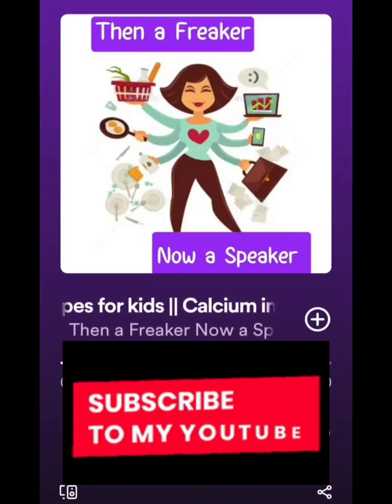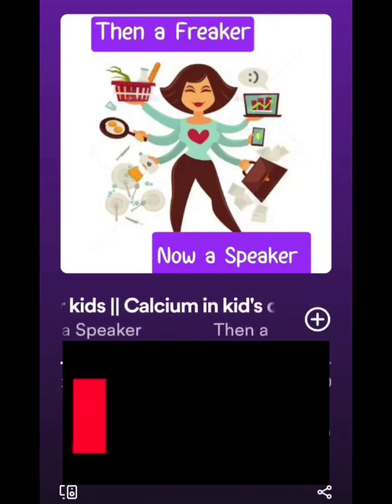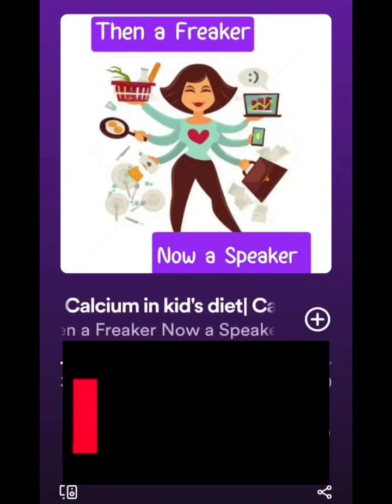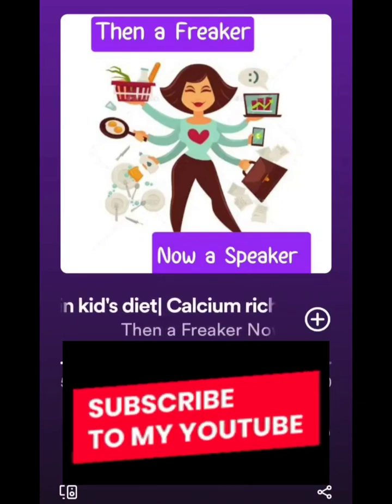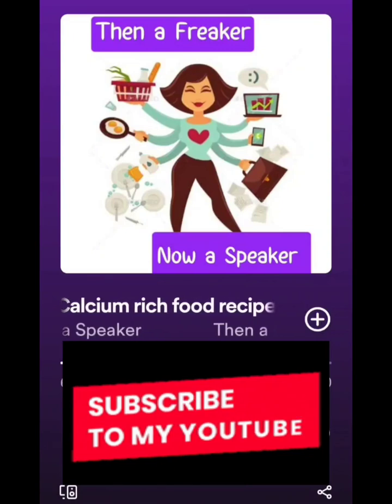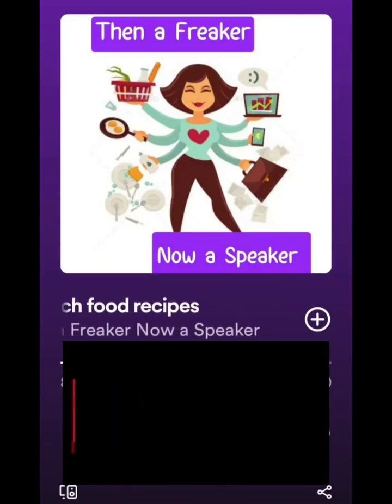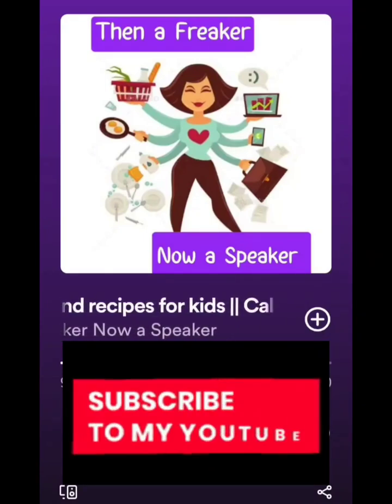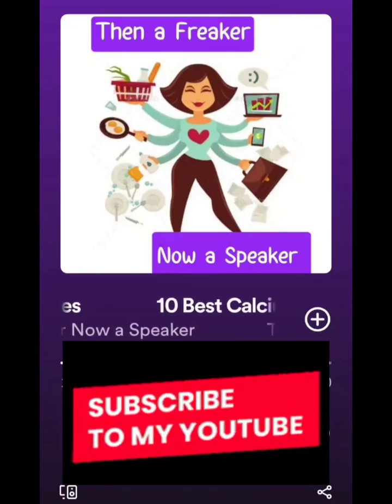10 Best Calcium rich foods and recipes for kids🧑 | Calcium in kid's diet | Calcium rich food recipes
Hey friends..we are always worried about our child's health and diet and make sure they have a nutritious meal every time. Calcium is one of the most important nutrients required for a child's growth so here are some calcium rich foods and easy recipes for kids to get calcium easily in their diet